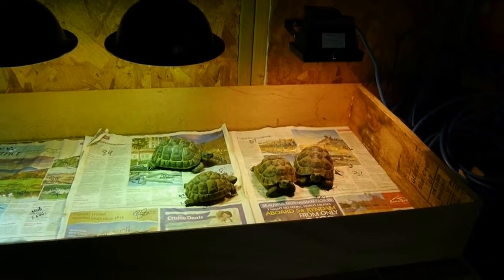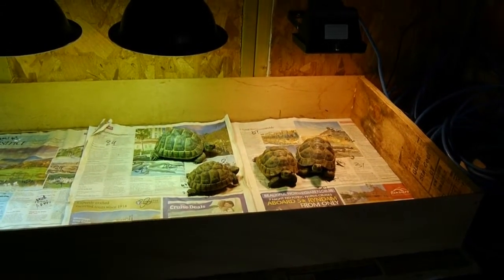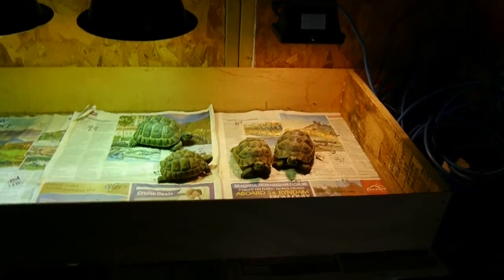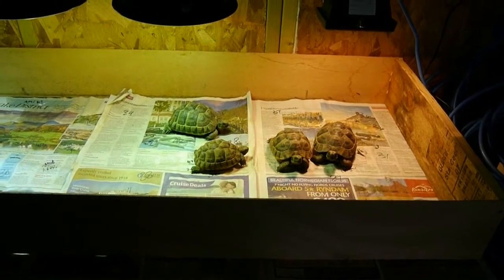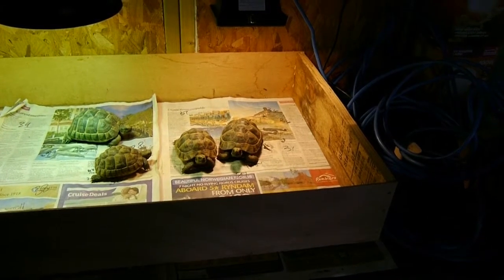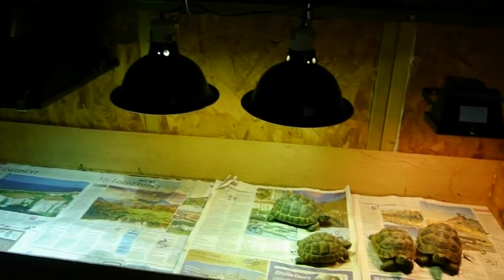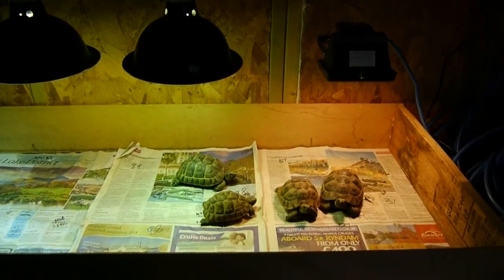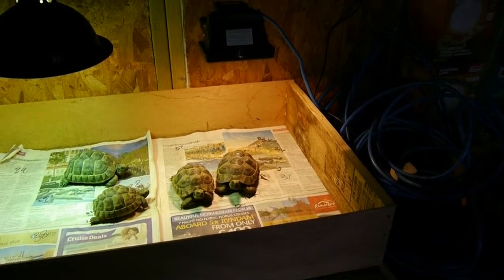warming lamps #2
same lamps with Tortoises